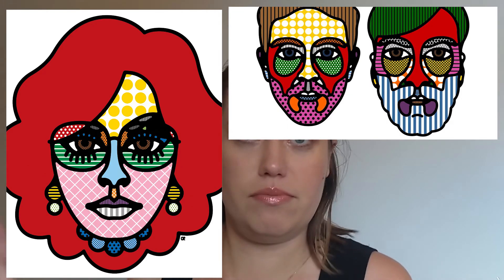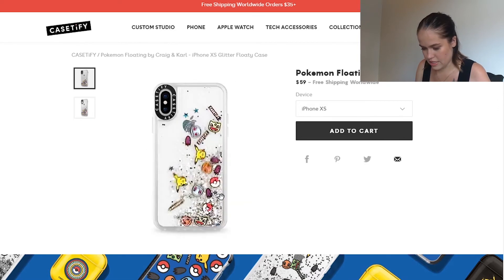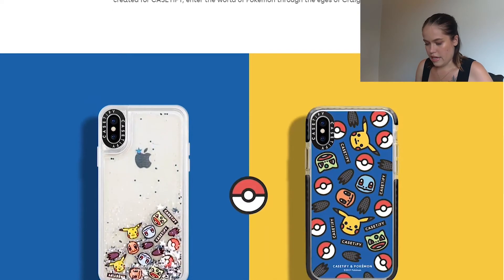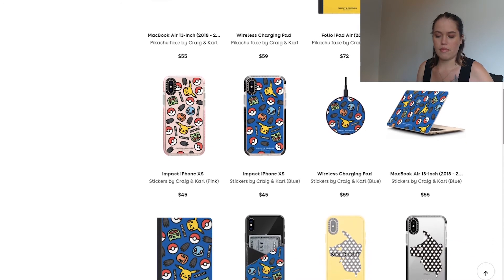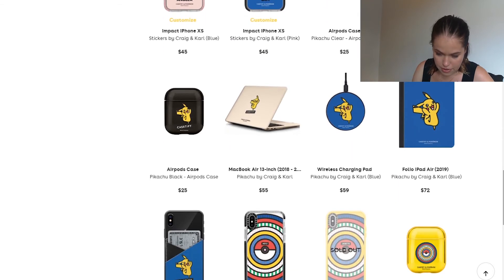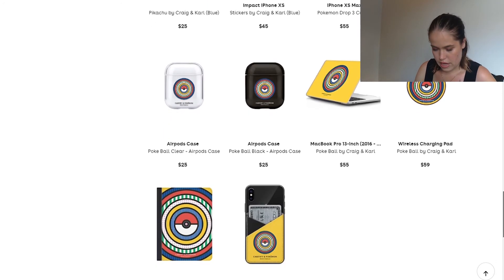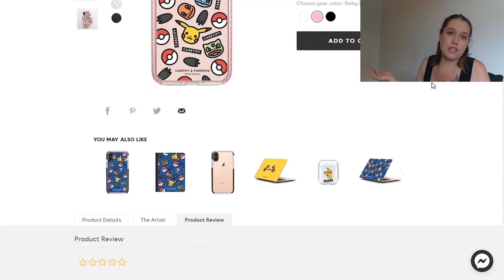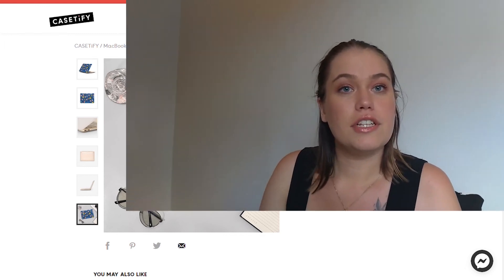Let's Go Shopping! Casetify x Pokemon Drop 3: THE ICONS by Craig & Karl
Hi Everyone!

Here is a surprise video for this week! Casetify dropped their last collaboration with Pokemon today. This time they enlisted the help of artists Craig & Karl to come up with THE ICONS collection. They feature the iconic images of pokemon such as the pokeball, pikachu, squirtle, bulbasaur, and charmander. Let's take a look at the collection together!